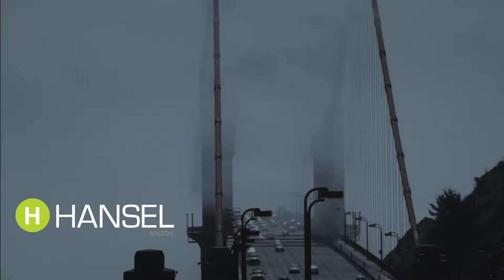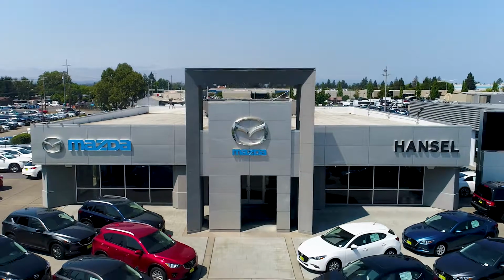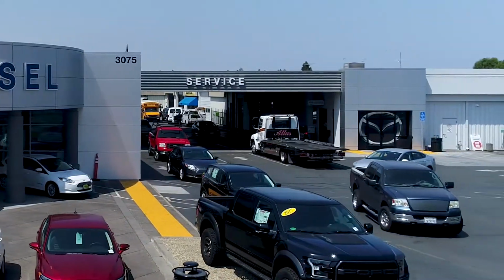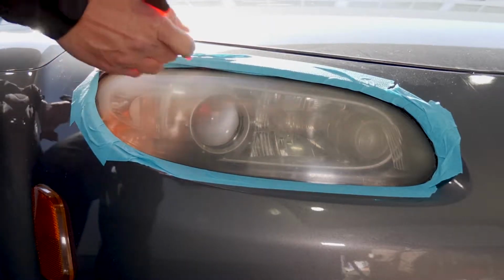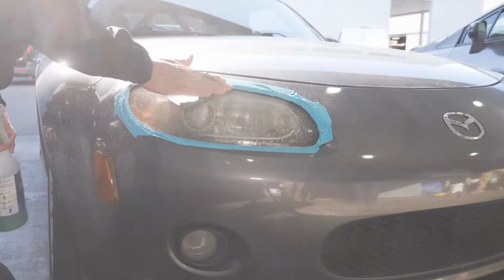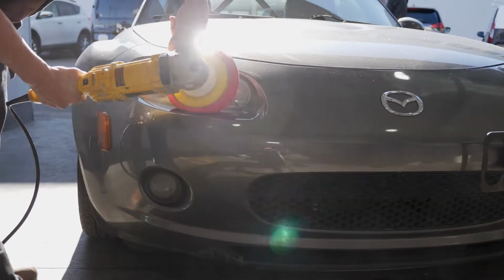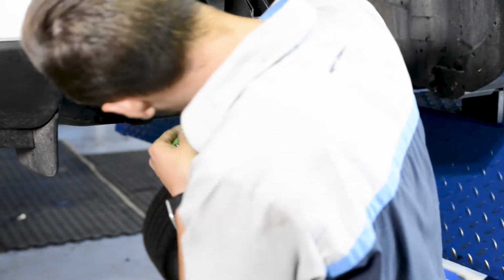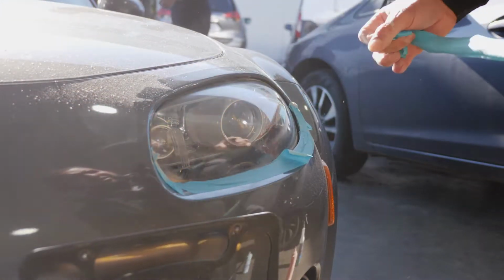Hansel Mazda - Headlight Restoration